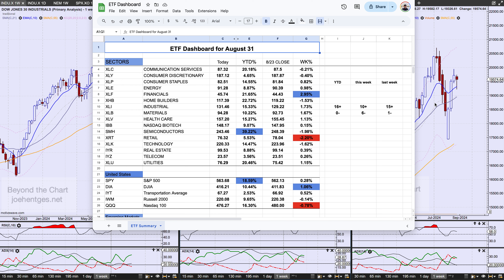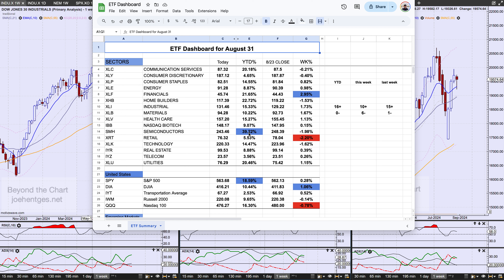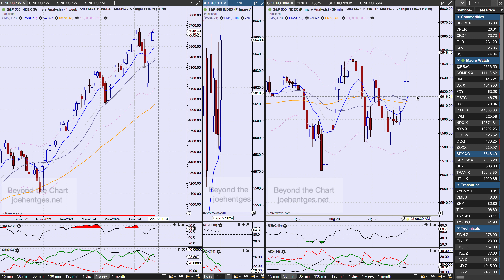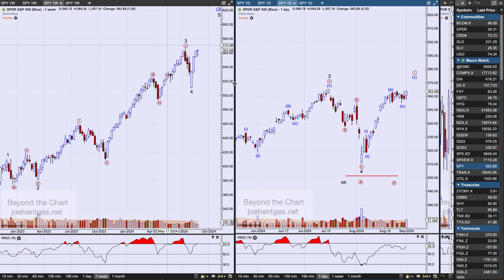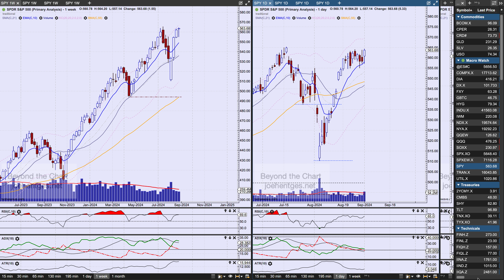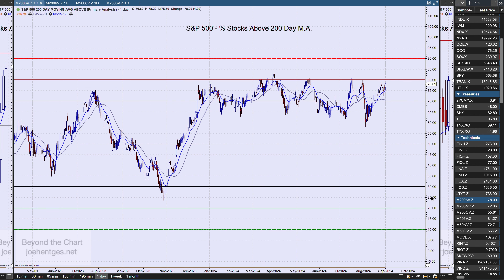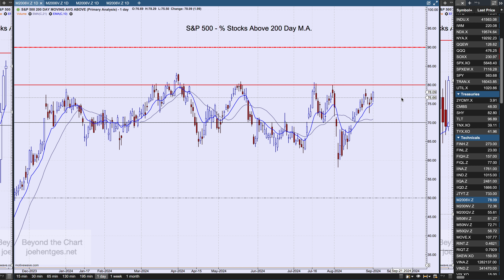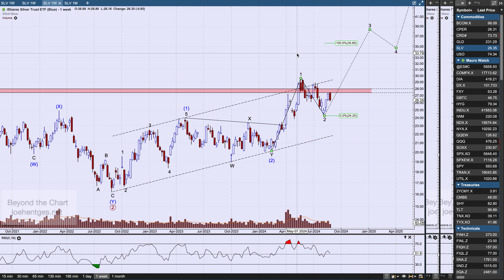Technical Analysis of Stock Market | Hanging Man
In this technical analysis of the stock market video I focus on the S&P 500 (SPX) and its ETF the SPY. We then look at a couple of key indicators. But first we review my ETF Dashboard and review the side by side view of the Dow Industrials (INDU), SPX and the Nasdaq 100 (NDX).
We conclude this video by checking in on the Gold ETF (GLD) and Silver ETF (SLV).

How to Profit with Puts

Transform Your Trading Now!!